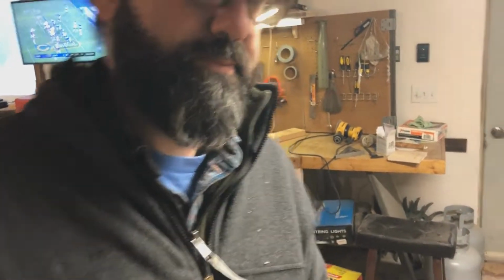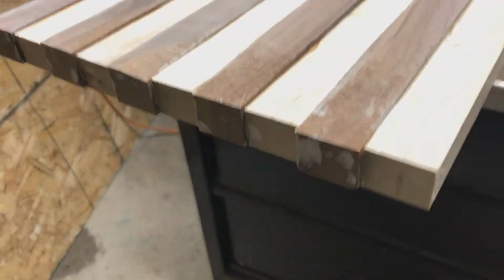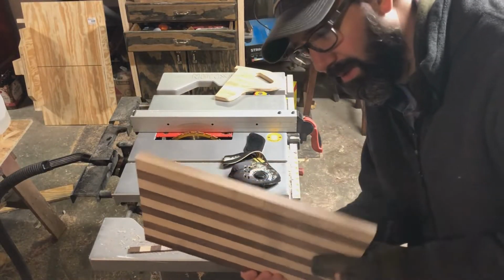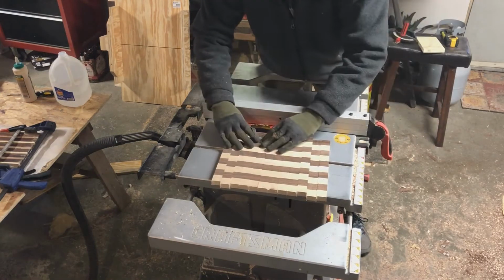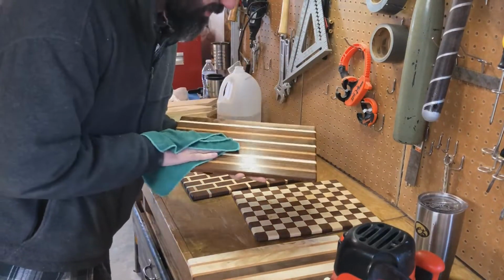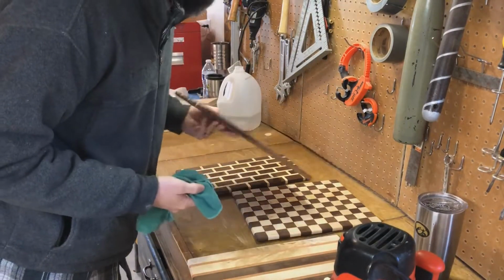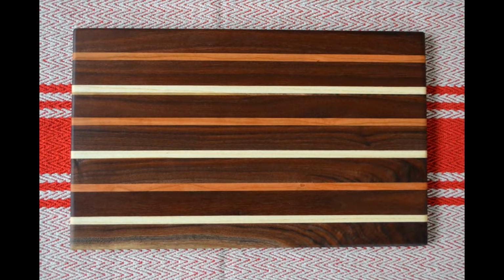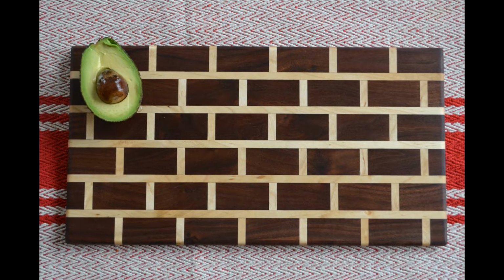DIY Cutting Boards | First Attempt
My first attempt at making cutting boards from Walnut, Maple, Cherry, and Ash.  I’ve been wanting to do some cutting boards ever since I bought my DeWalt planer last spring.  I follow some great woodworkers on Instagram and have always seen these beautiful looking boards, and I wanted to give it a shot.  I wanted to try a couple basic striped designs, but also a couple more complex versions, so I decided to try a checkerboard pattern and a brick pattern.

Digital caliper

Cutting board oil

Butcher block conditioner

Tightbond III

Most of my power tools: planer, miter saw, tablesaw, router table, orbital sander, etc.